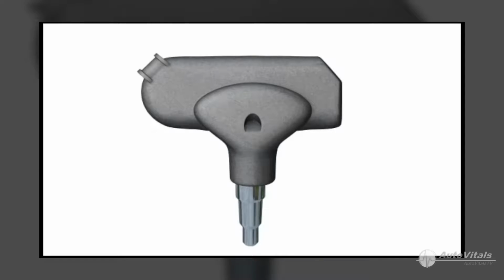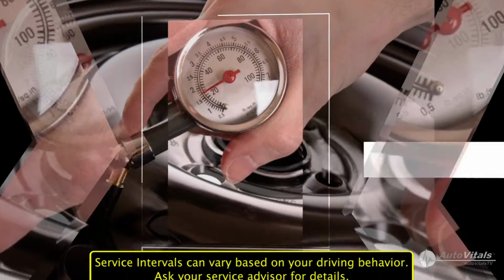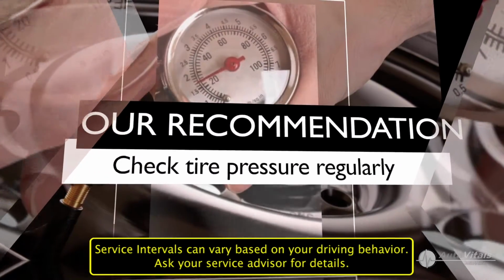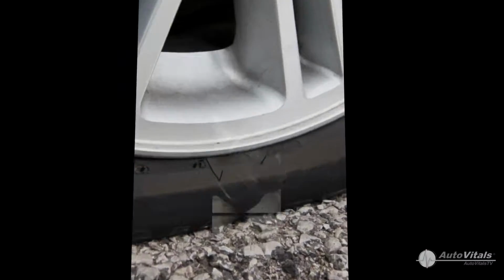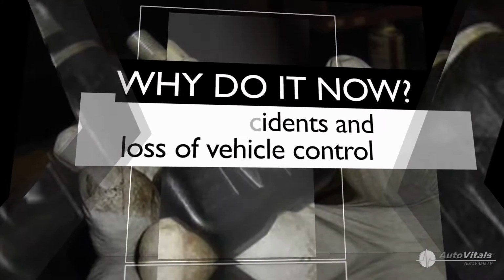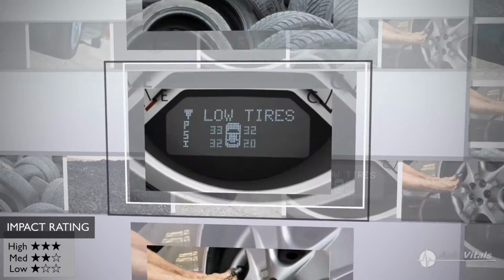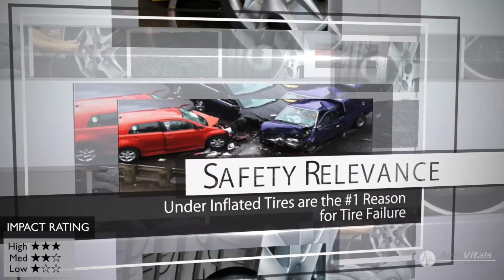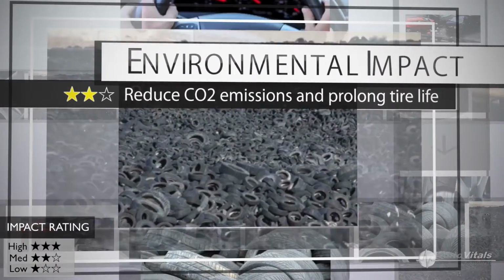ATG Automotive - Tire Pressure Sensor Service Recommendation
Why should you change your car's tire pressure sensor?  Seldon DelGiorgio of ATG Auto Repair in Goleta, CA tells us why.